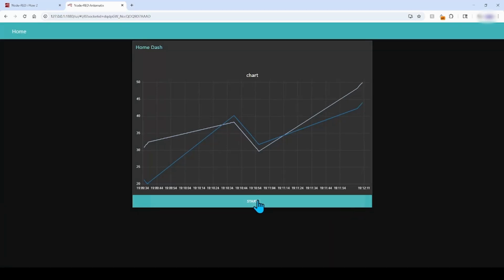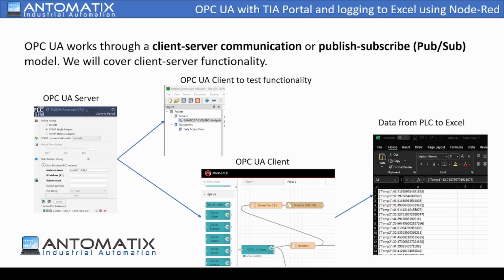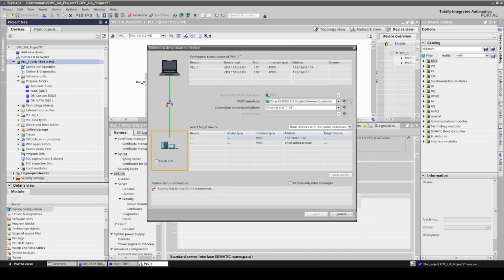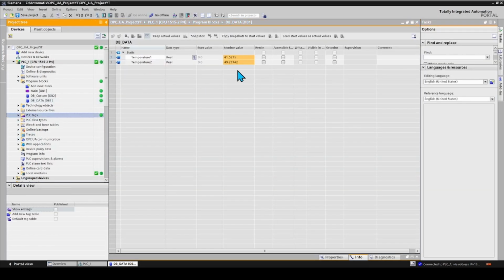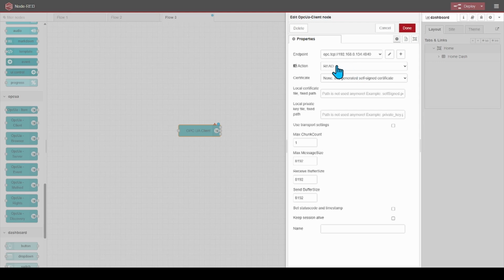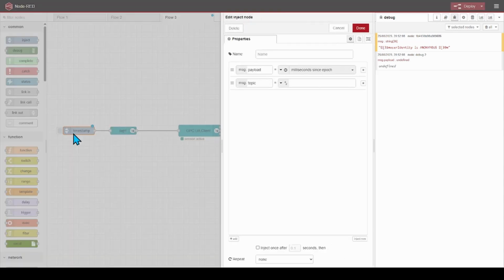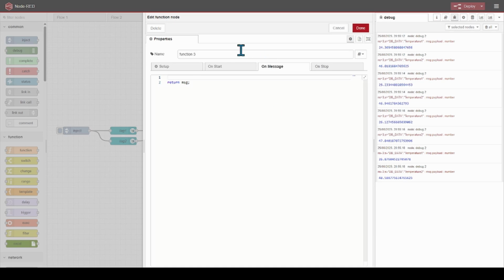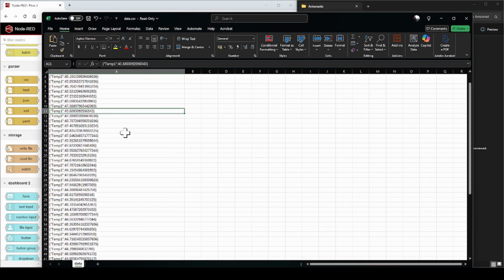OPC UA: Connect to a Siemens PLC (S7-1500/1200) in Minutes! Read from PLC to Excel using Node-Red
Ready to connect your Siemens PLC to a client using OPC UA? This step-by-step tutorial will show you how to establish an OPC UA connection to a Siemens S7-1500 or S7-1200 PLC. We'll cover everything from enabling the OPC UA server on the PLC to configuring the connection in a client application like UA Expert. Then we will use Node-Red to save data to Excel file.

What You'll Learn:

Enabling the OPC UA Server in TIA Portal.

Creating OPC UA data blocks.

Connecting to the PLC using a client application (e.g., UA Expert).

Reading  data from PLC over OPC UA and save it to Excel file.

This guide is perfect for automation engineers, students, and hobbyists looking to learn about industrial communication protocols. Whether you're a beginner or need a quick refresher, this video has you covered.

Siemens S7-1500 on PLCSIM Advanced.

Unified Automation's UA Expert (Free OPC UA Client)